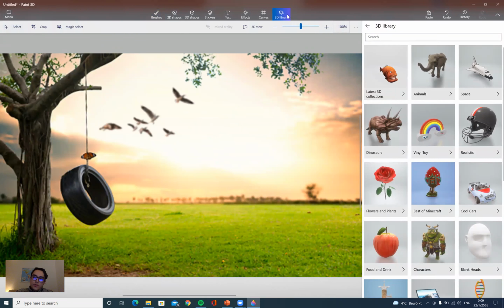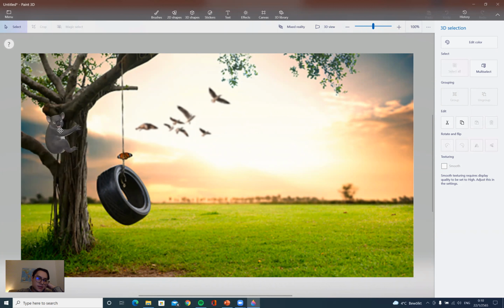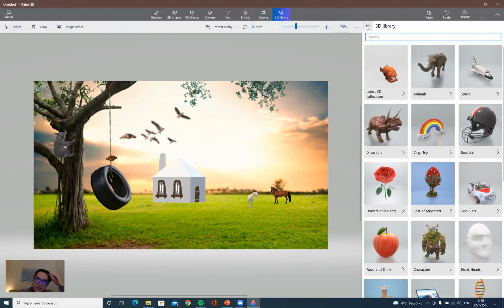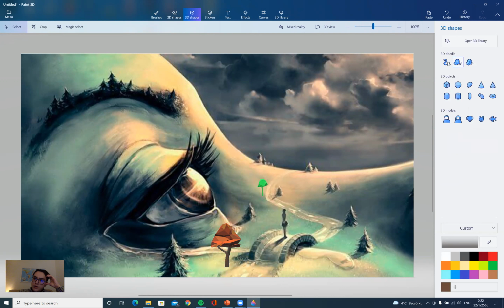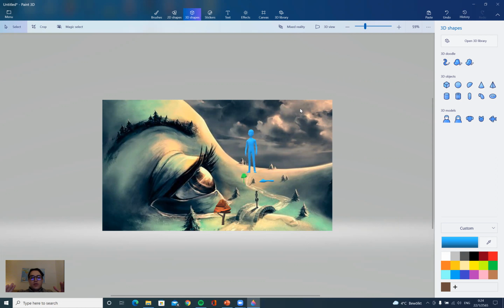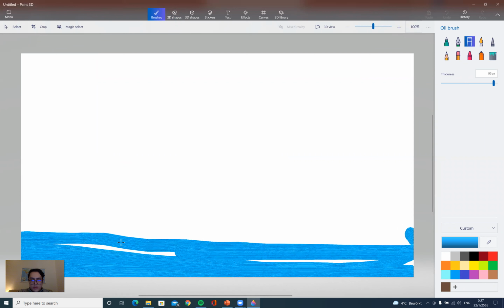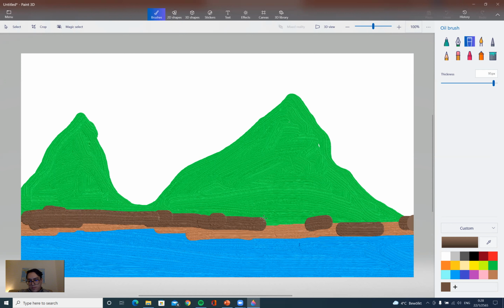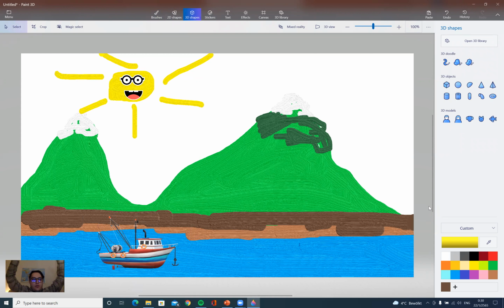IP1 TECH64 vdo 243 MediaCreation4